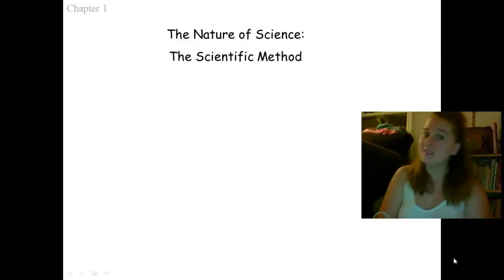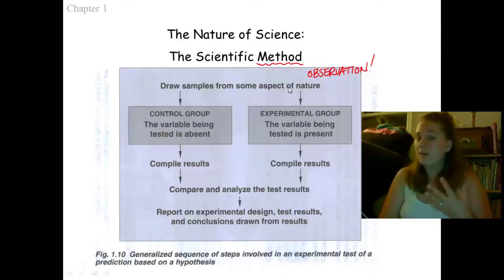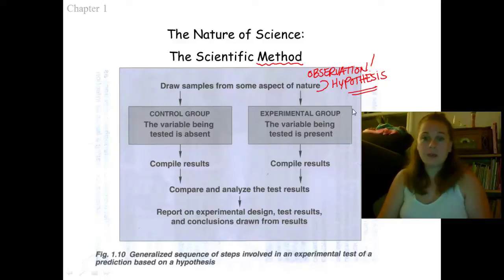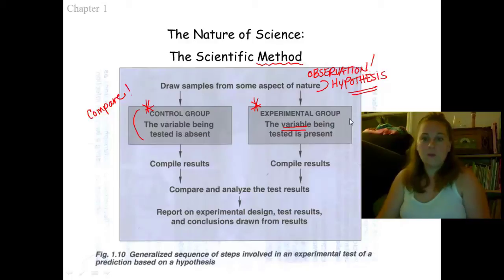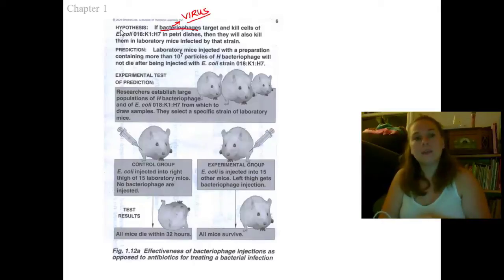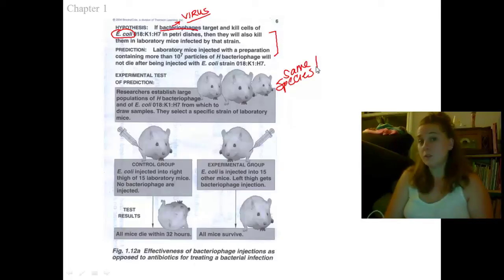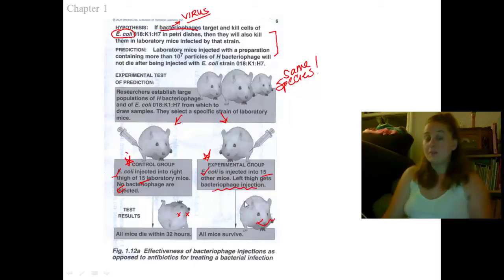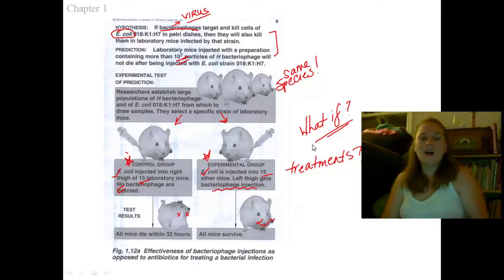KHS CP Biology - Scientific Method